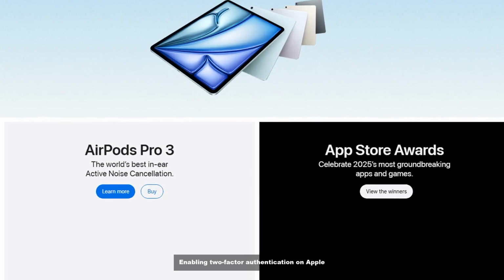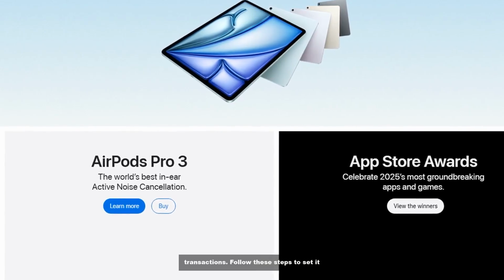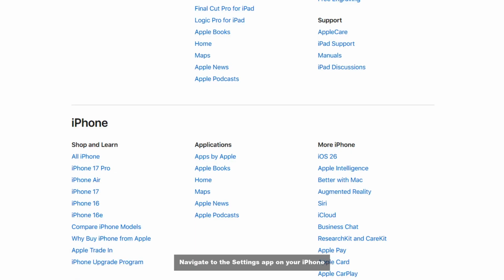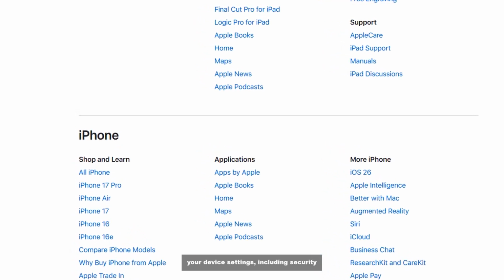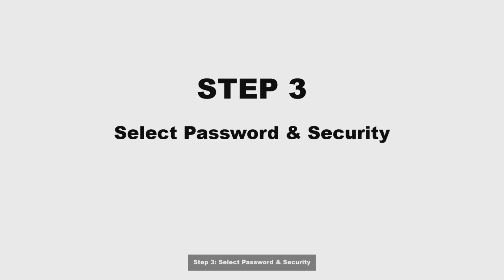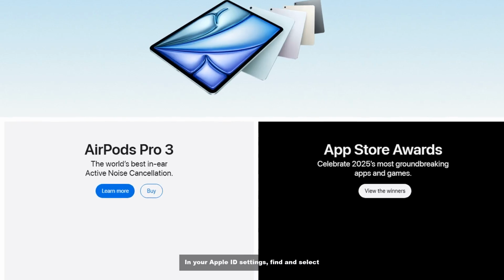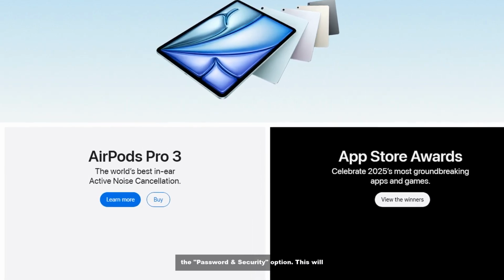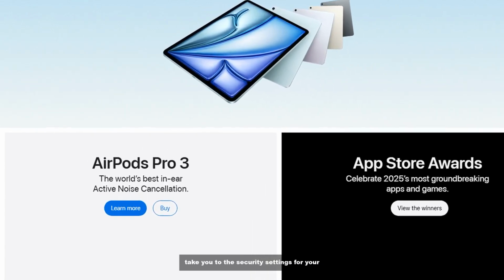How To Enable Two Factor Authentication On Apple Pay 2025 (2026)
In this video, we will guide you on how to enable two factor authentication on Apple Pay 2025. Learn the step-by-step process to secure your transactions and protect your financial information.